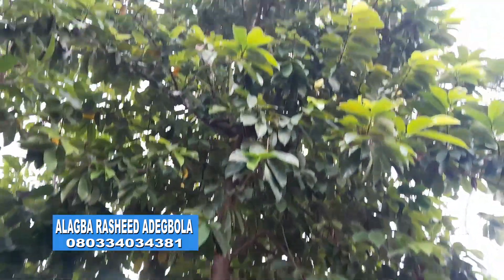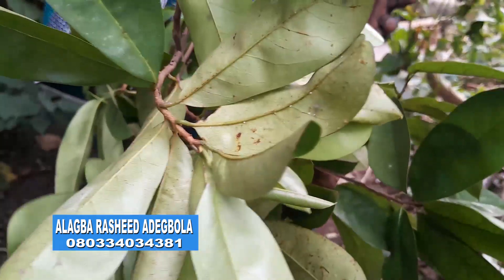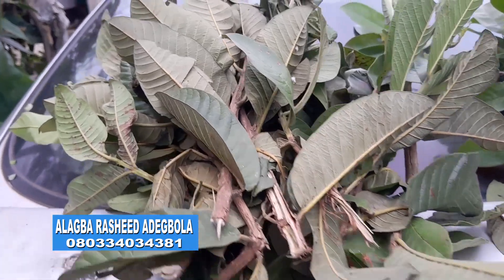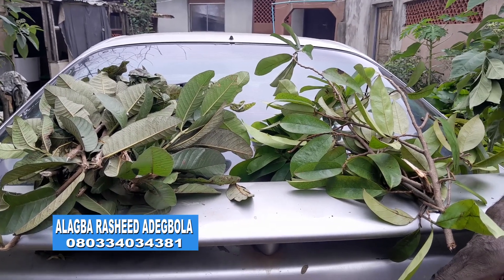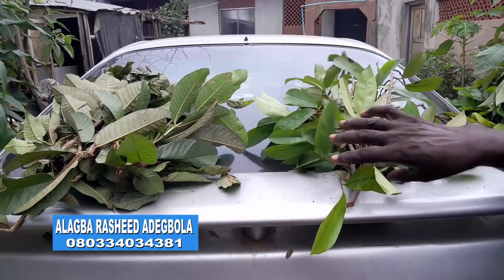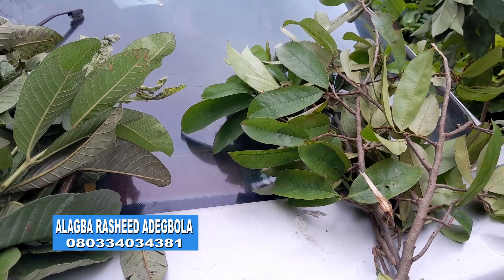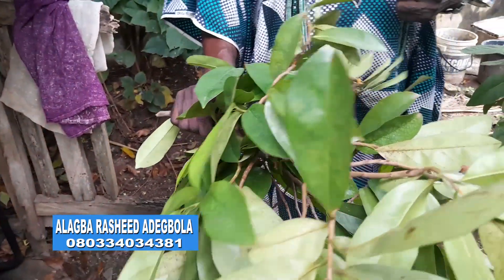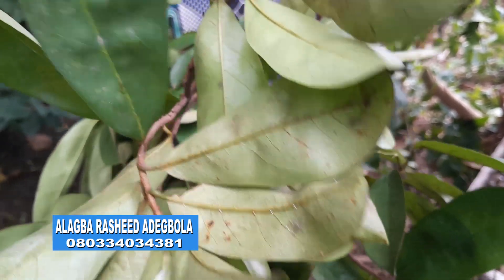Medicinal Plants-Guava&Soursop PART 17